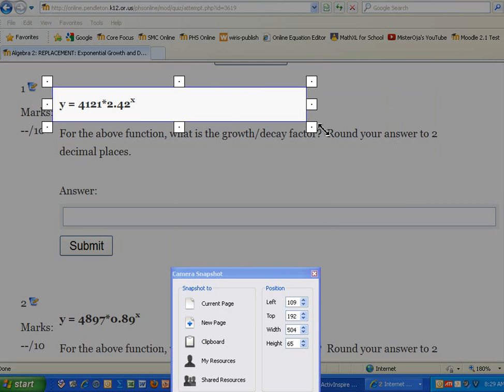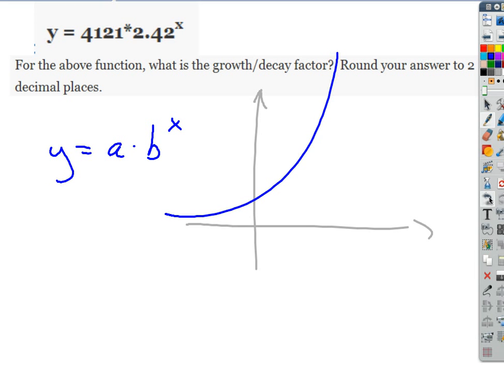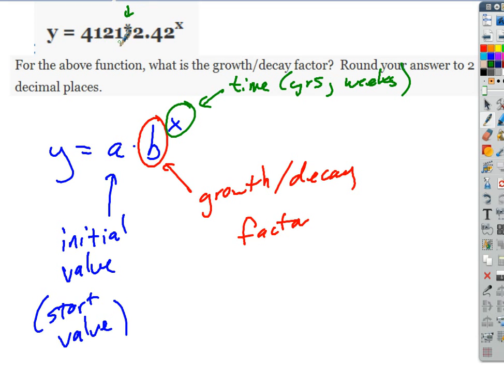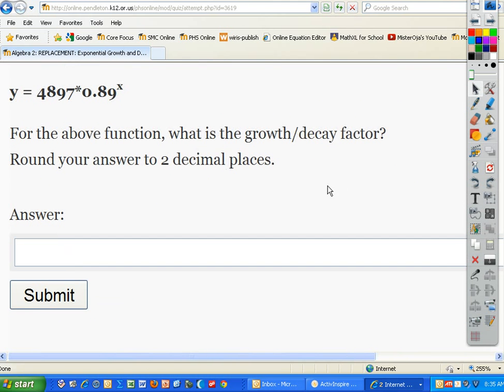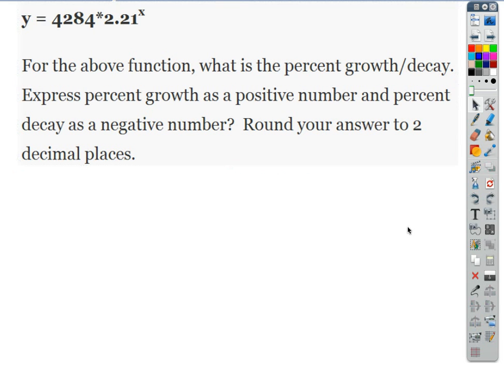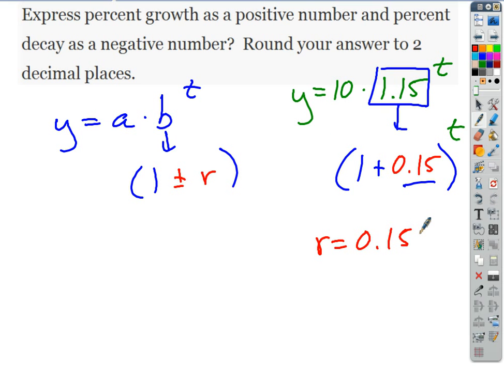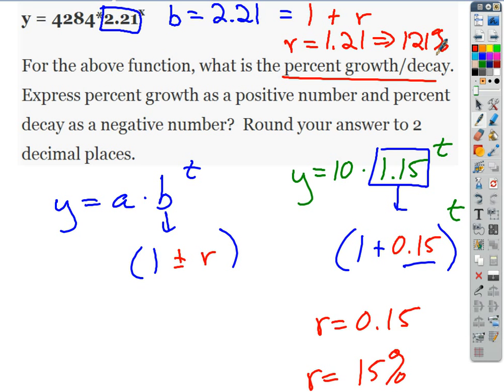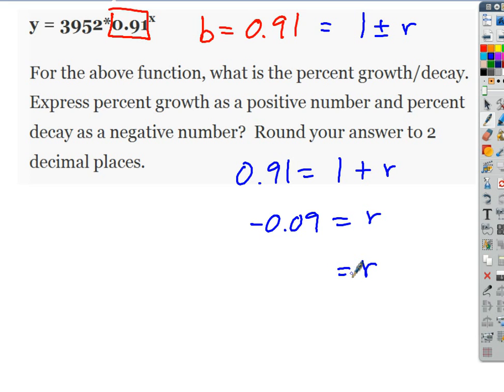Exponential Growth and Decay